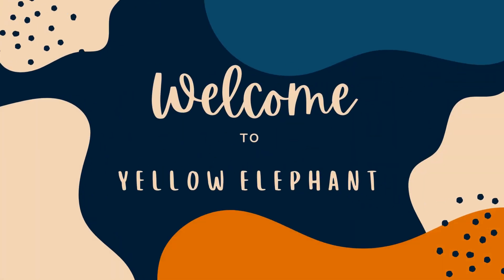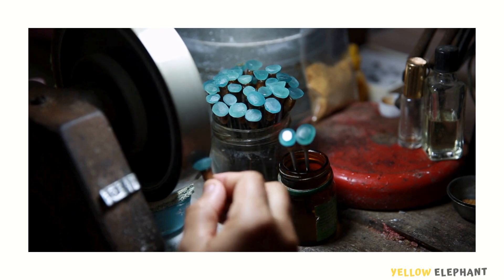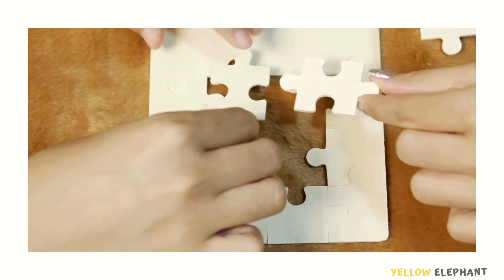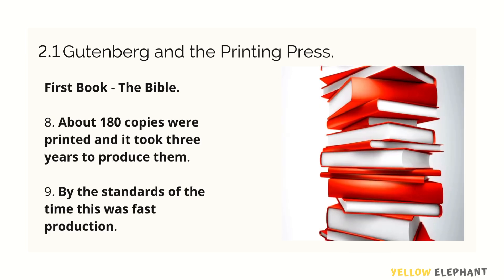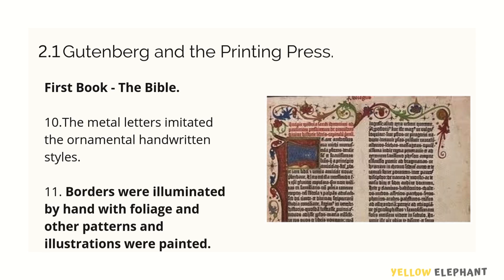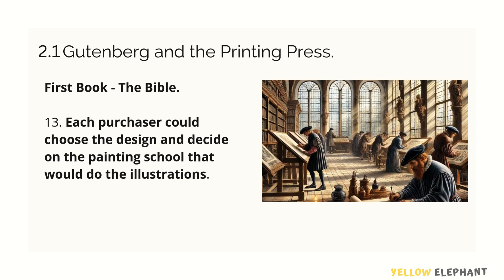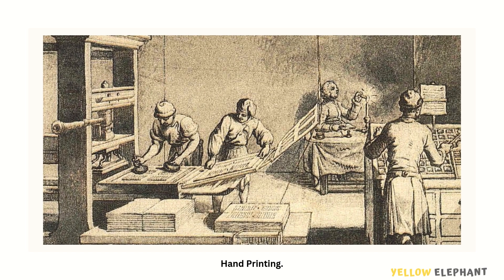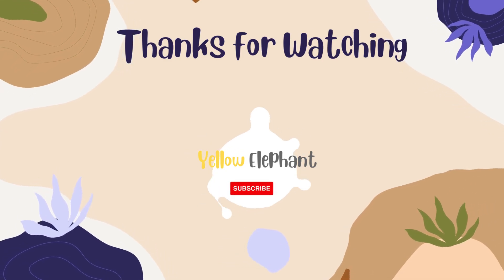CBSE X History - Print Culture and the Modern World - 2.1 Gutenberg and the printing press - Tamil.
Hello Viewers,

This video explains in Tamil about
CBSE X History - Print Culture and the Modern World - 2.1 Gutenberg and the printing press.

1) How did Gutenberg personalise the printed books suiting to the tastes and requirement of others [CBSE 2012].
2) Describe any three main features of the first printed Bible. [CBSE 2014]
3) ‘The shift from hand printing to mechanical printing led to the print revolution.’ Explain.

Lots of Gratitude!